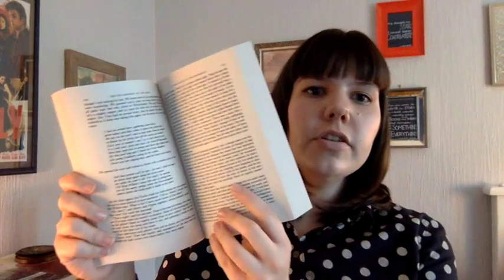Book Haul? | An Unexpected Journey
In which Amanda discloses her participation in an exciting trip and recent purchase of some books!

My Box Set: ISBN 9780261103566 (I think. )